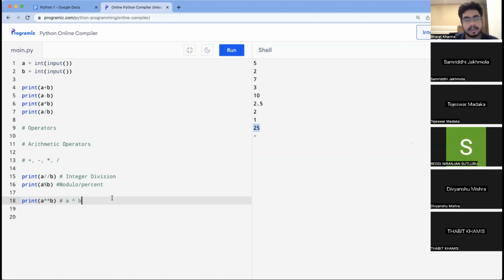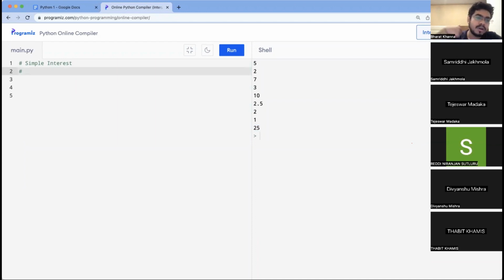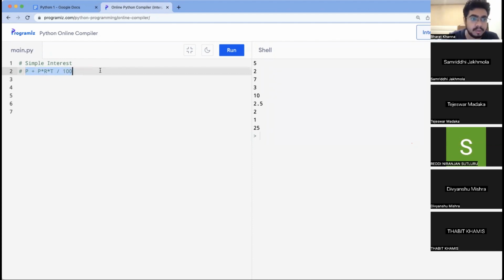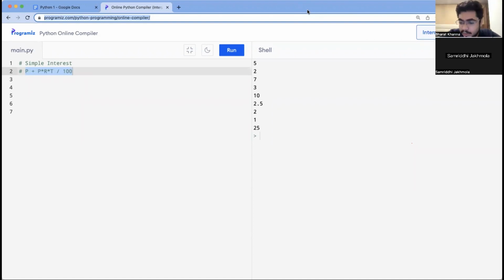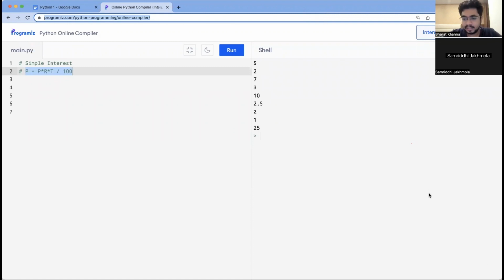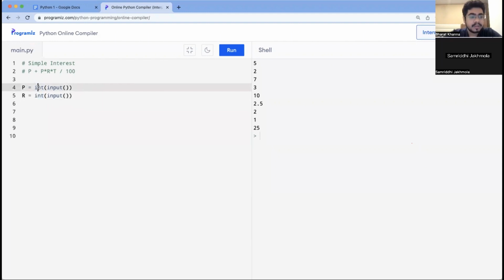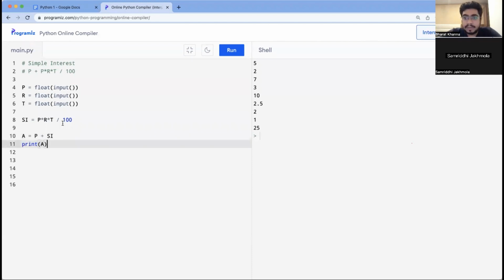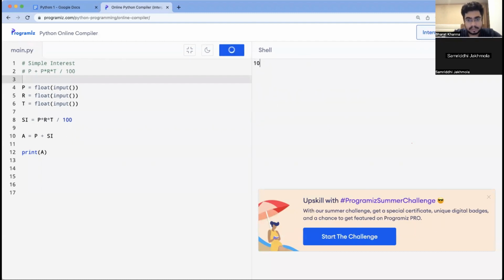Python Programming: Calculating Simple Interest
Welcome to another insightful tutorial in our Python Tutorial for Beginners series at Programming Pathshala! In this video, we guide you through the process of calculating Simple Interest using Python.

We’ll cover:

1. Understanding the concept of Simple Interest in financial calculations
2. Step-by-step implementation of the Simple Interest calculation in Python

Whether you're new to programming or eager to apply Python in financial calculations, this tutorial will equip you with the skills to compute Simple Interest effortlessly.

Don't forget to explore our extensive playlist for more Python tutorials covering a range of practical applications.